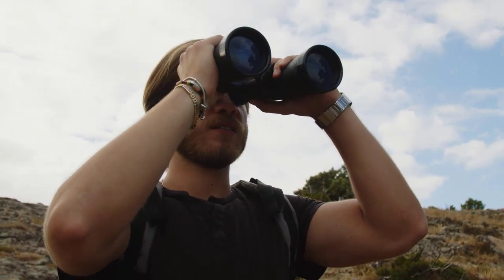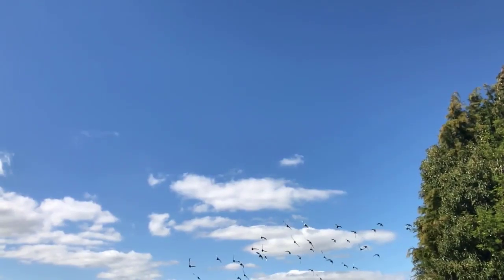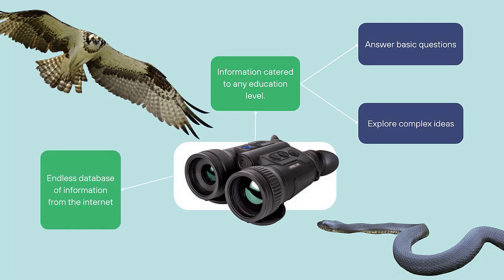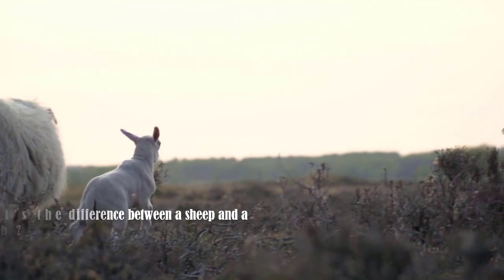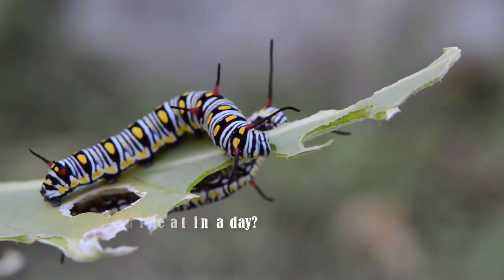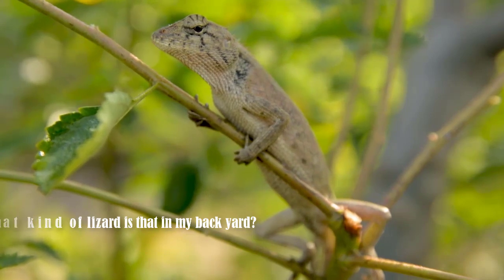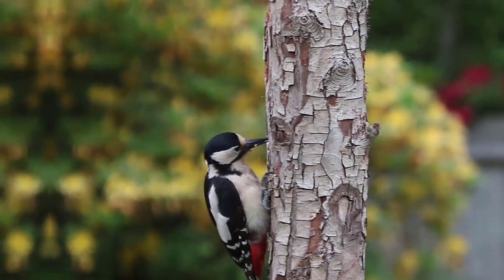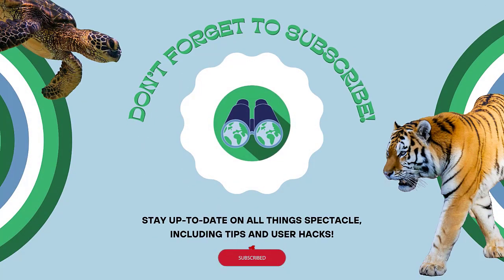Spectacle Channel Trailer